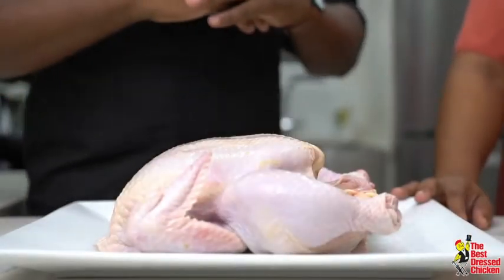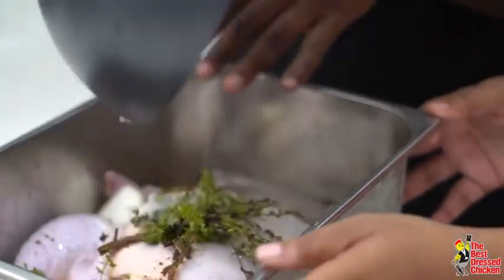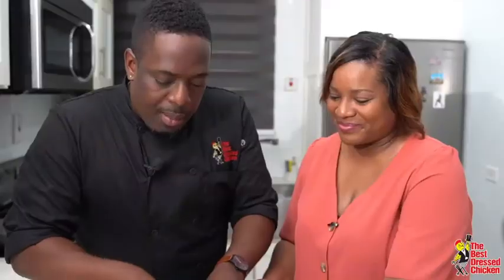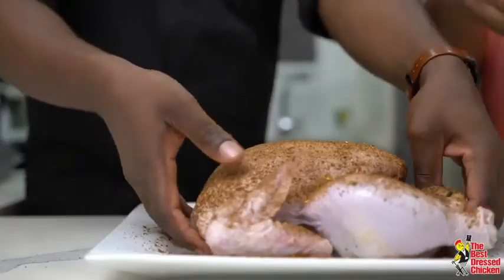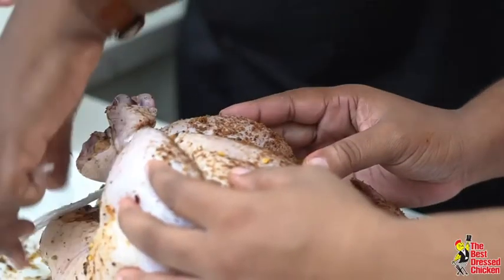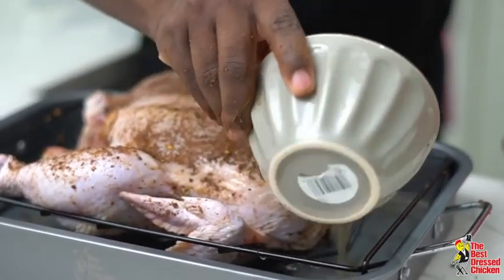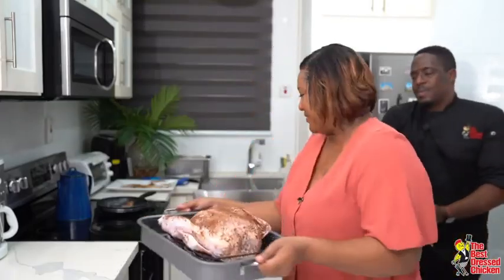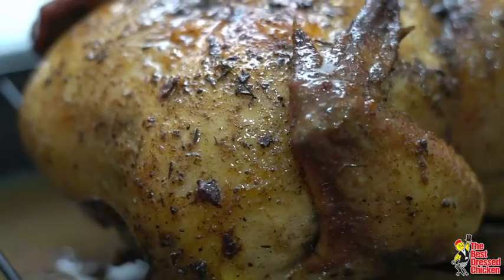How to Roast a chicken..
Chef Noel your chicken coach will show you how to brin, season and roast a chicken.